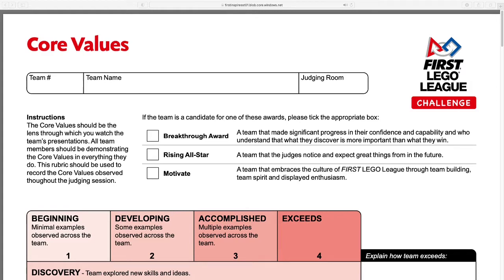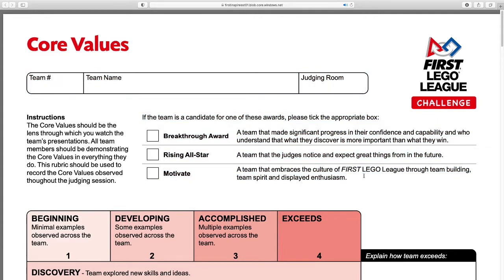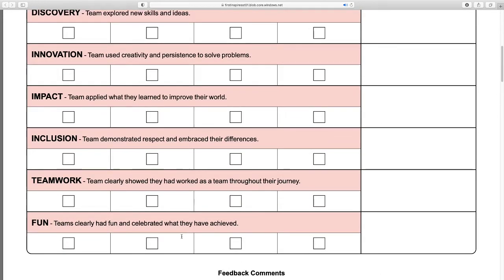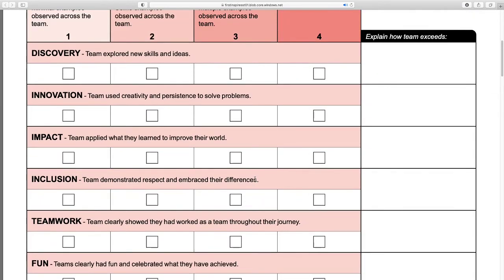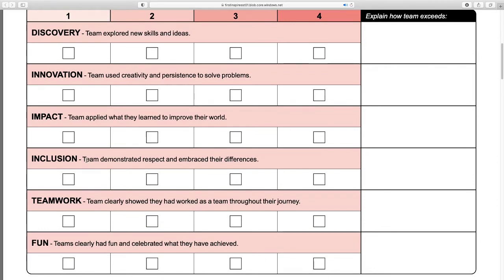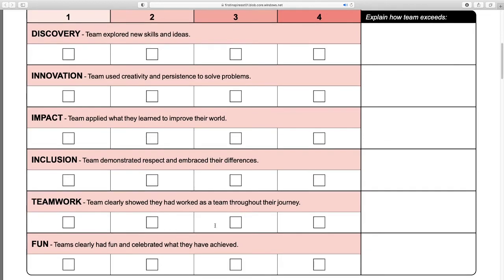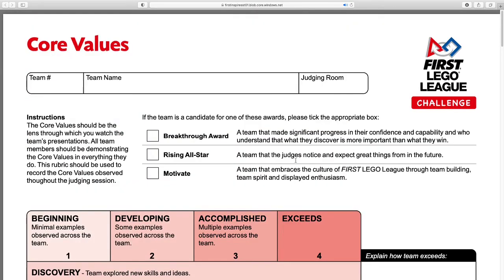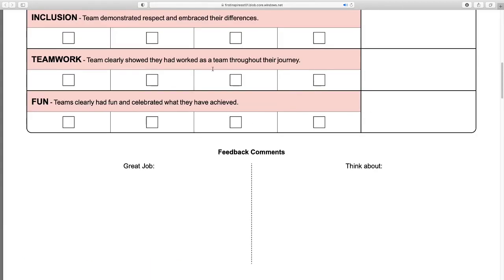How to use the Core Values Rubric